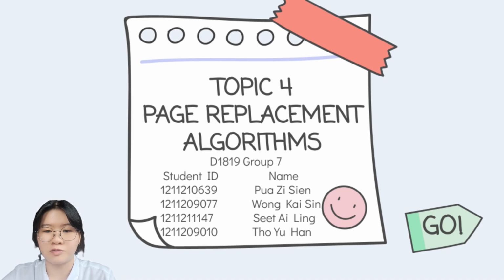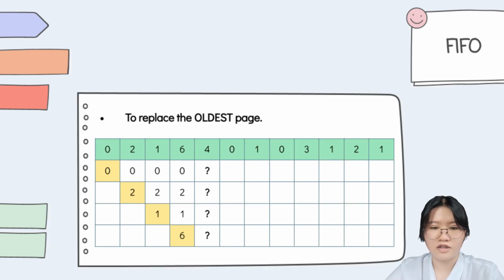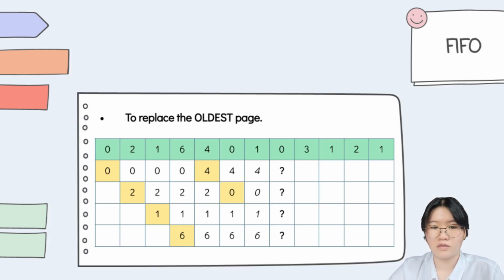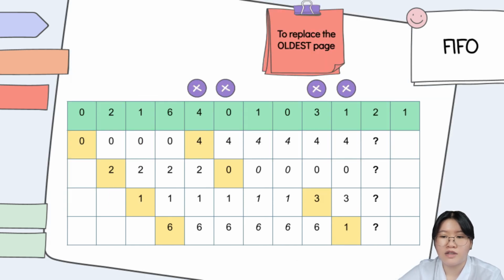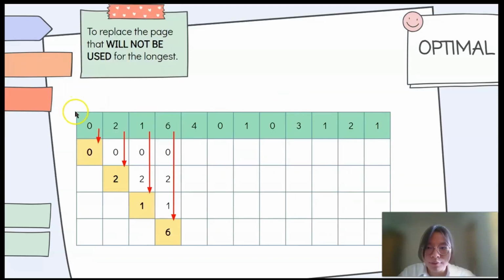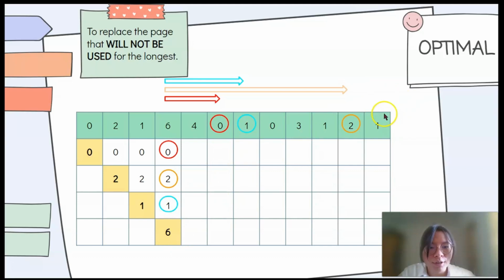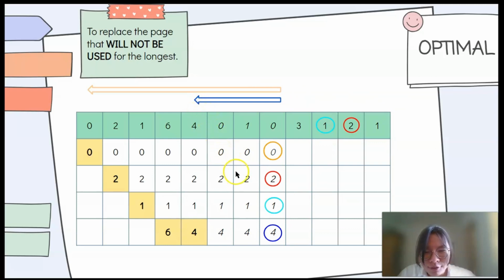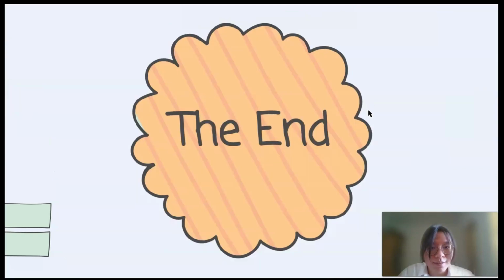D1819 Group 7 Topic 4 Page Replacement Algorithms